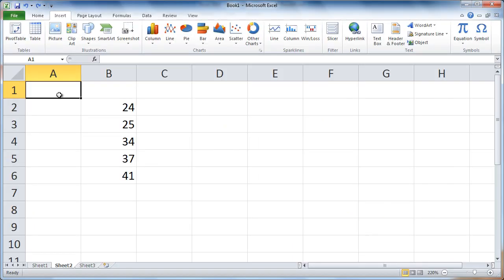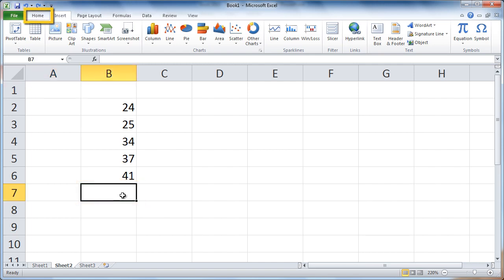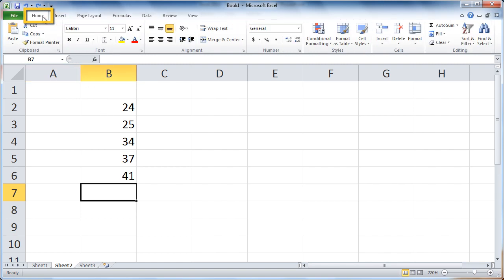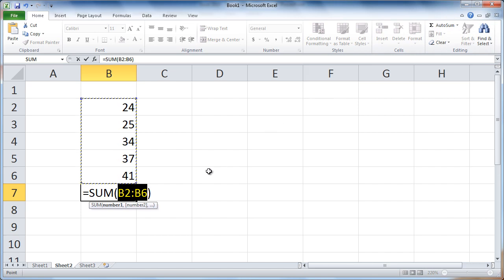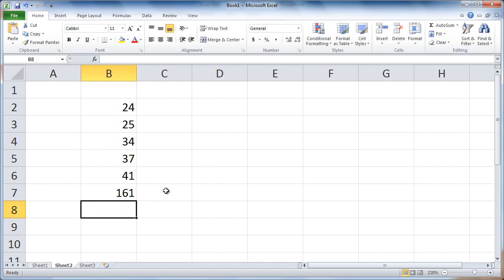Excel 2010 - Add up numbers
This video by In A Minute Learning shows you how to add up a set of numbers in Excel 2010.